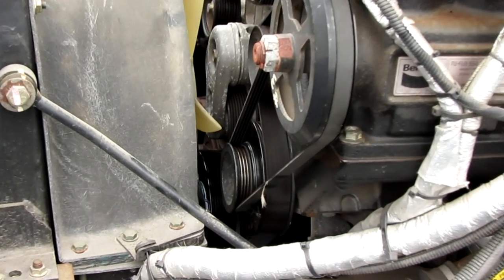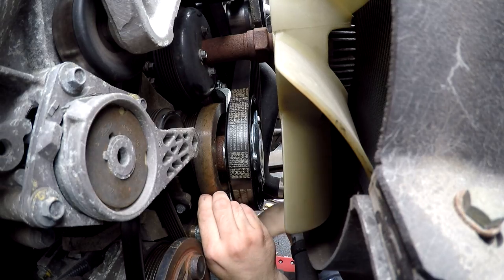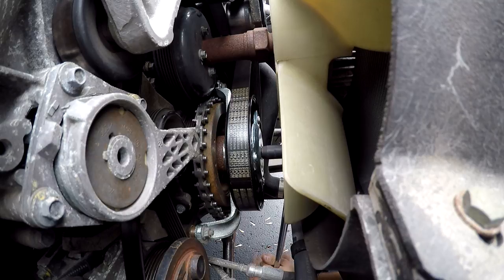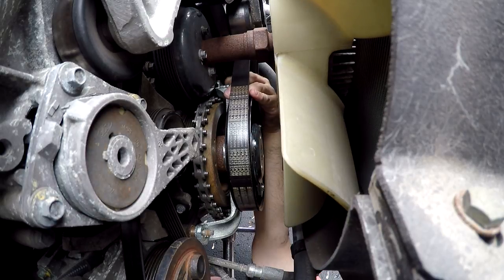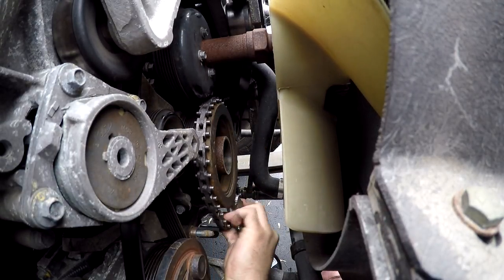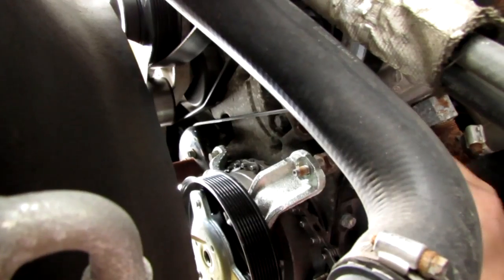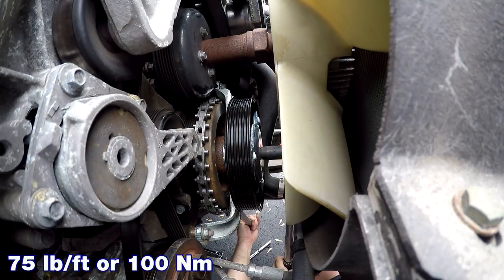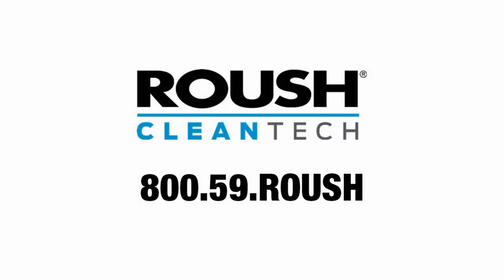Blue Bird PTO Replacement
Replacement procedure for the 2nd sheave PTO pulley on the engine accessory drive.